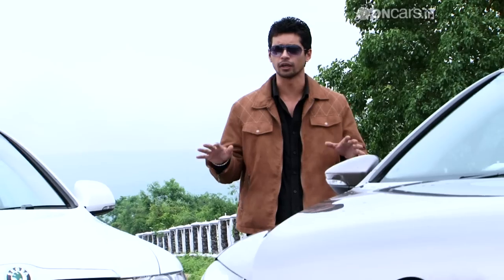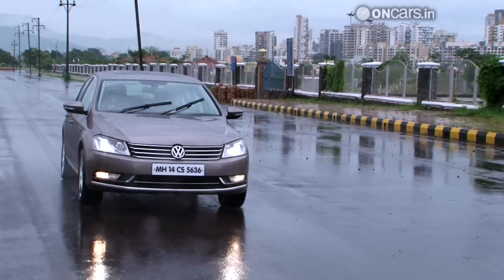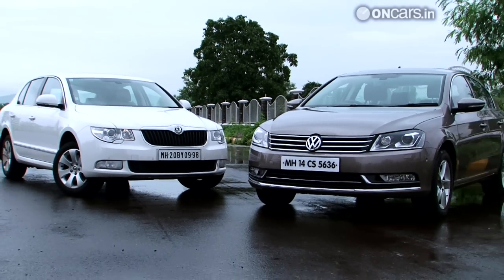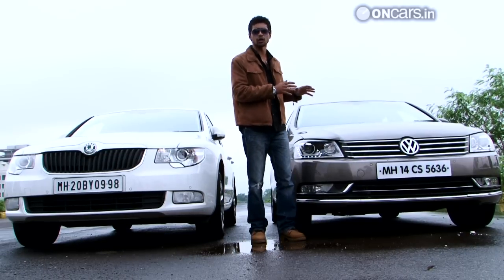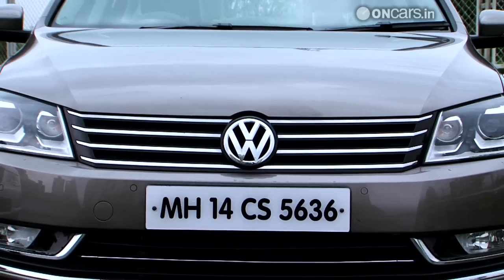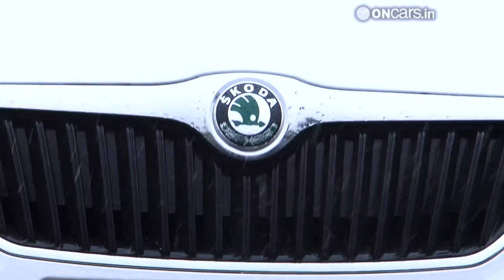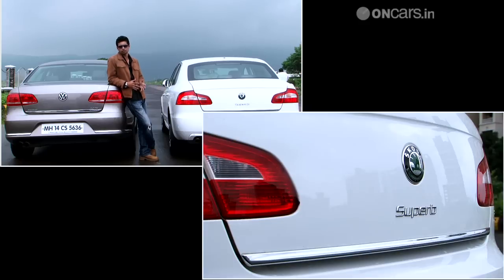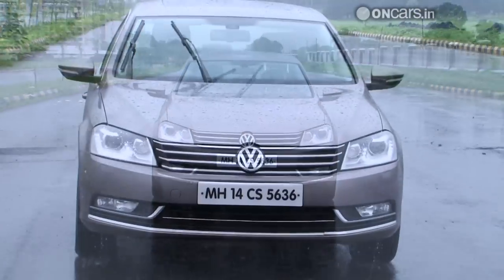Volkswagen Passat v/s Skoda Superb Design Comparison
Volkswagen Passat or Skoda Superb - which one has a better design? Watch the video to know our opinion and read the detailed comparison on OnCars.in